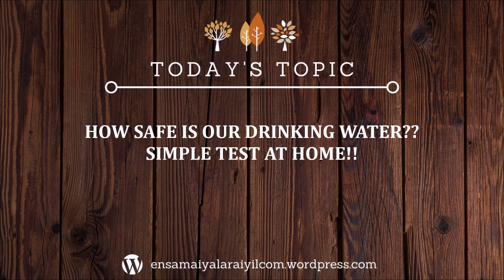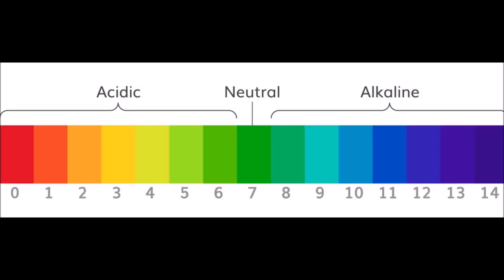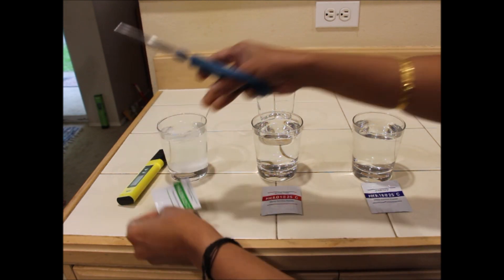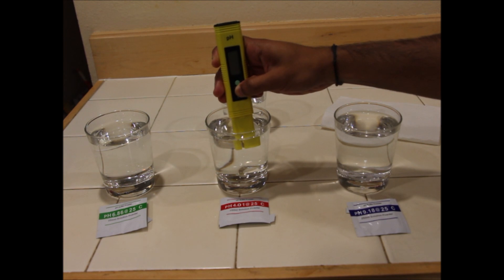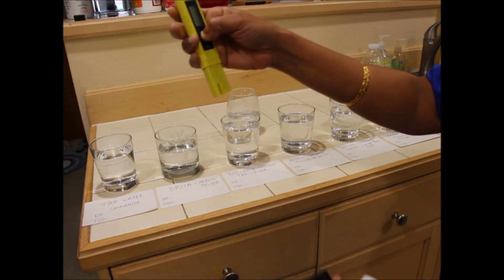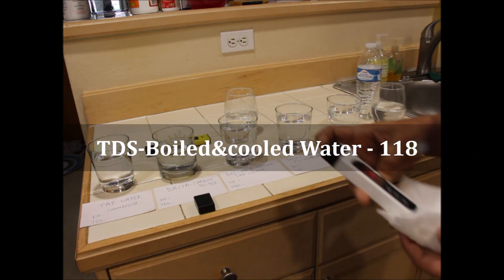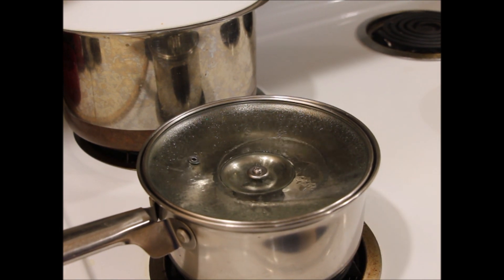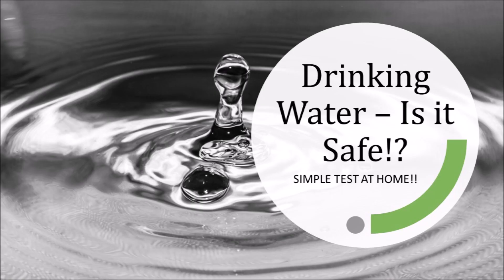How To Test Drinking Water At Home & DIY Distilled water | Easy Test of your Tap and Purifier Water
In this video, we will know if our Drinking and cooking water is safe enough, how to test it at home using TDS & pH Meters, and find the results for ourselves. I hope this will be useful for many of you and create awareness about safe drinking water.

Brita filter:
Amazon India

Other pitchers and water filter: